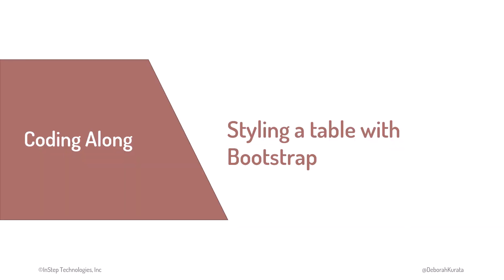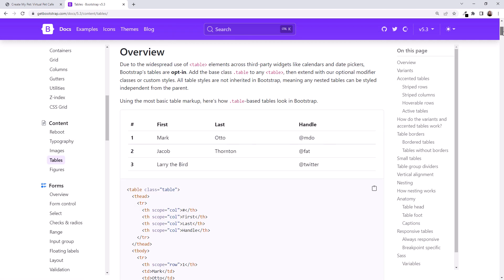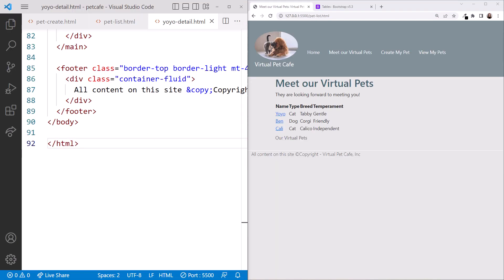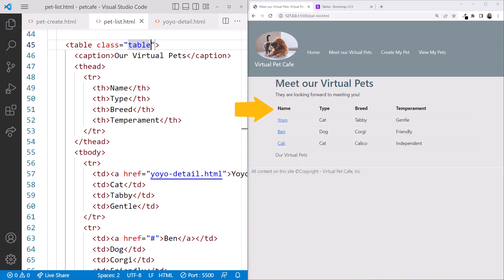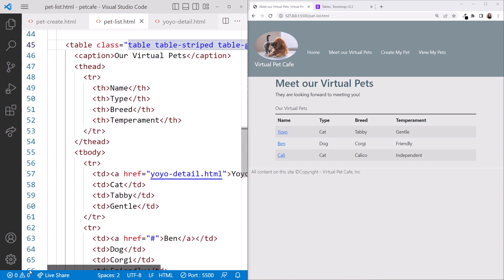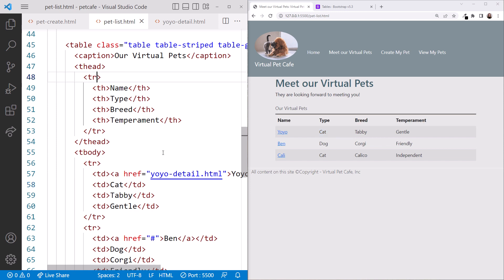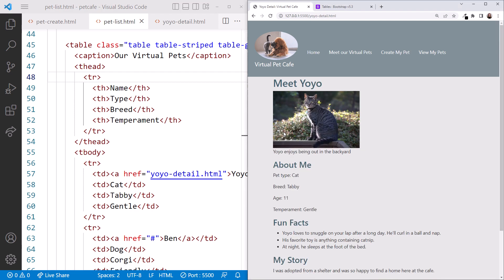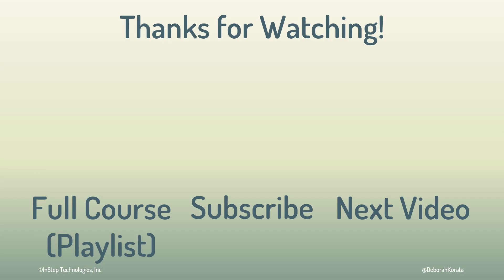Styling a Table with Bootstrap (Clip 9): Gentle Introduction to Bootstrap 5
Style an HTML table with the Bootstrap table classes.

*Content*
00:00 Styling a table with Bootstrap
00:16 Coding along: Styling a table with Bootstrap
00:32 Bootstrap Tables documentation
00:49 Adding the table class to the table element
01:30 Trying out other Bootstrap table classes
02:50 Key points